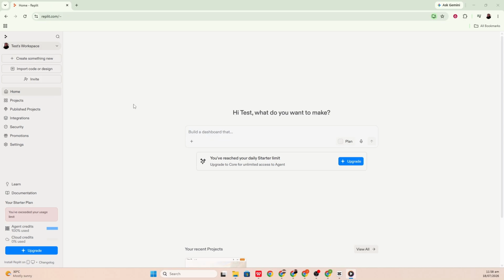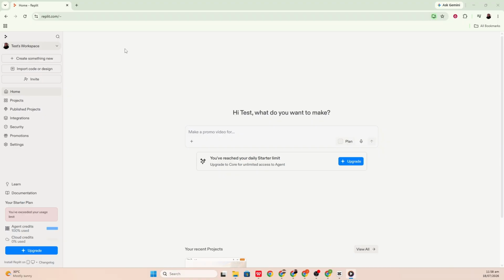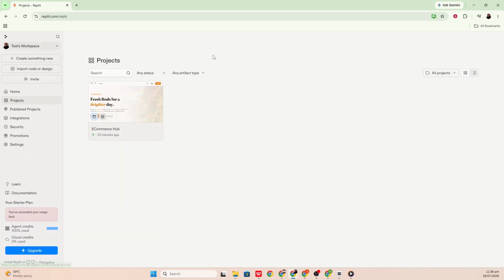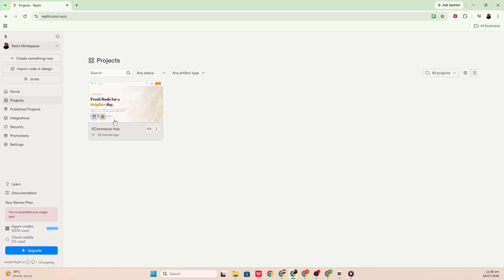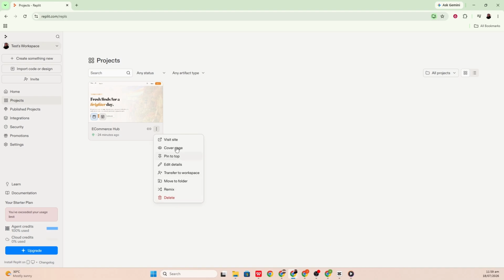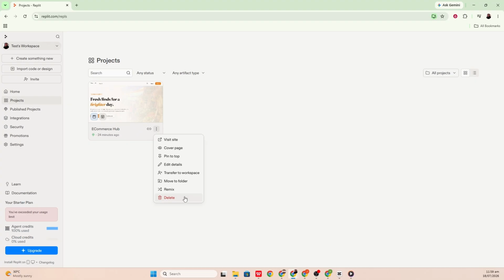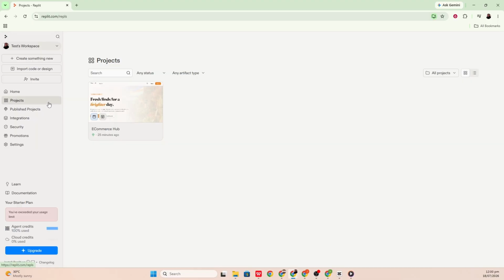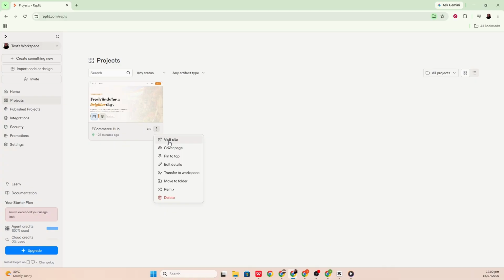How To Quickly Delete A Replit App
Learn how to **delete a Replit app** in this step-by-step tutorial. This guide shows you how to access the Apps section, locate a deployed app, open the More Actions menu, delete the deployment, and understand the difference between deleting an app deployment and keeping your Replit project.

Video Chapters
00:00 - How to Delete a Replit App
00:08 - Open the Apps Section
00:17 - Access Your Home Dashboard
00:26 - View Your Deployed Apps
00:35 - Find the App to Delete
00:51 - Open the More Actions Menu
01:15 - Select Delete
01:30 - Confirm the Deletion
01:39 - App Removed from Deployments
02:03 - Difference Between Apps and Projects
02:19 - Quick Recap